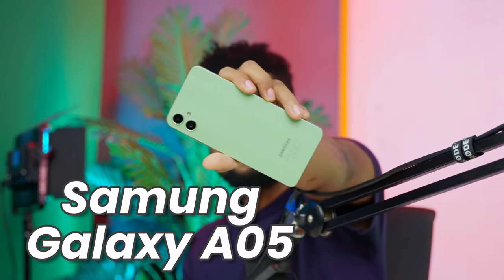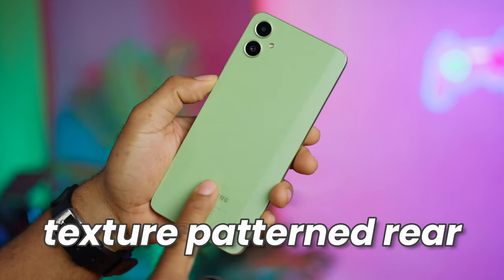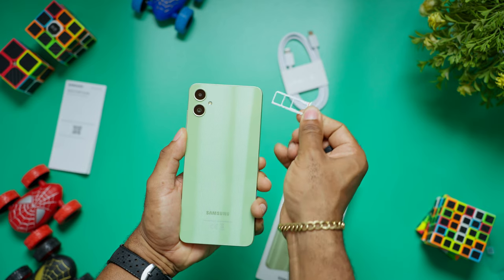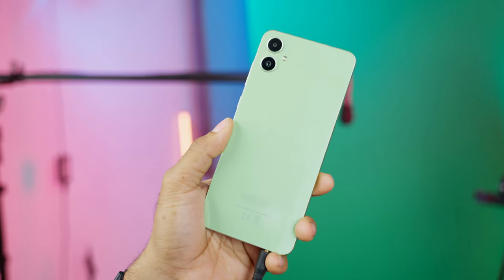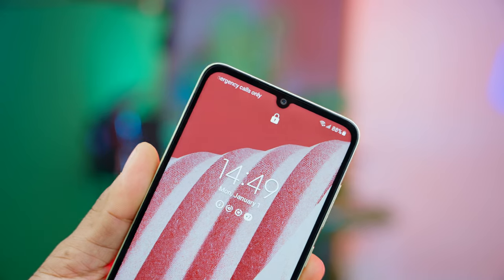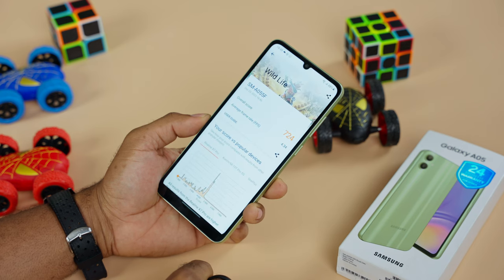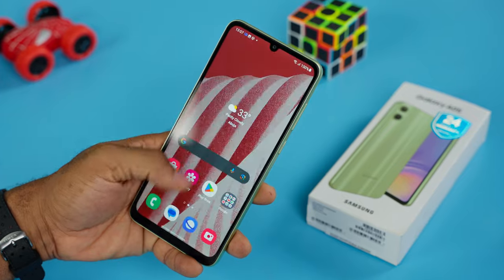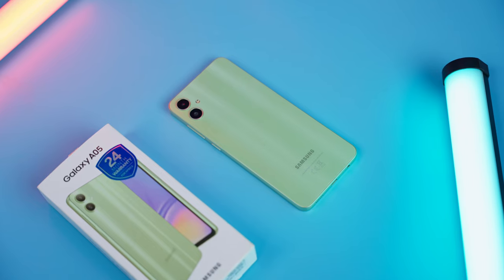Samsung Galaxy A05 Review - Best $100 Smartphone for 2024?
The Samsung Galaxy A05 seems to be the most affordable device from the Galaxy A-series lineup this year, and in this review, I'd help you decide if this smartphone is actually worth your $100. The Galaxy A05 features the MediaTek Helio G85 processor and a 5000mAH, but do all these makeup for the fact that you have a 60Hz refresh rate LCD panel and some more?
Find out all there is to know about the all-new Samsung Galaxy A05 here.

But (aff)

::::Timestamp:::::
00:00 - Intro
00:26 - Design and Build Quality
01:31 - Audio and Speakers
01:55 - Ports and IO
02:18 - Radio App
02:41 - Display Review
03:31 - Camera Review
04:33 - Performance and Processing
05:16 - Gaming Review
05:41 - Software and Updates
06:02 - Battery - 5000mAH Capacity
06:30 - Accessories
06:48 - Verdict